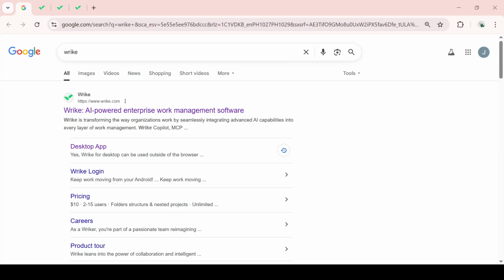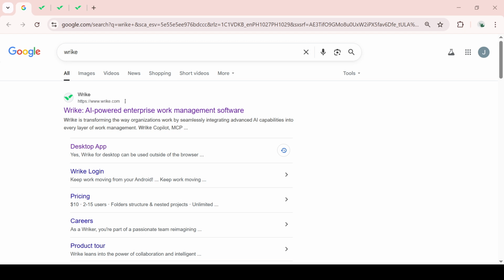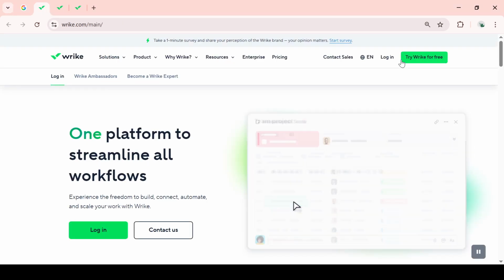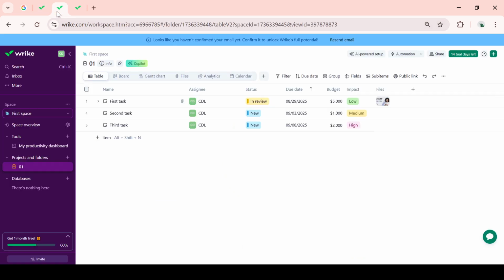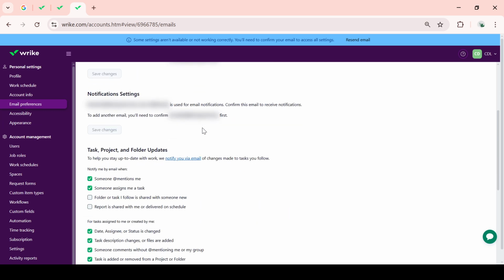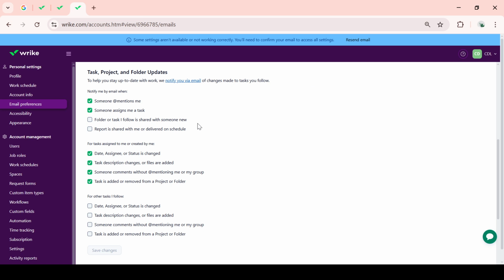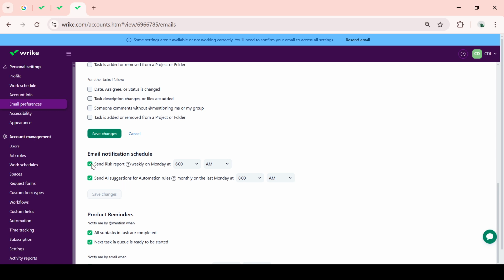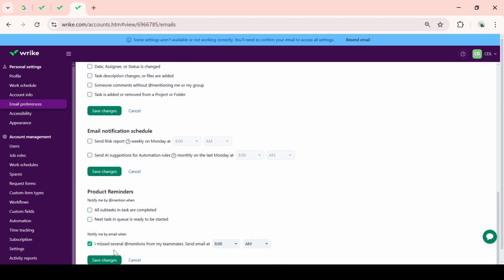How To Turn Off Email Notifications in Wrike [2026 Full Guide]